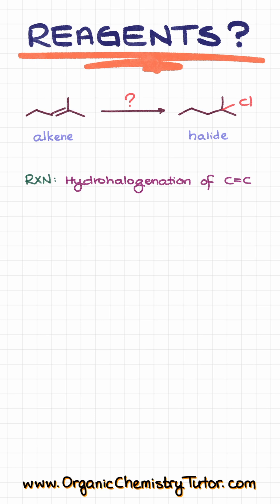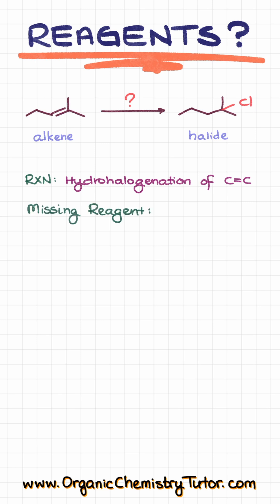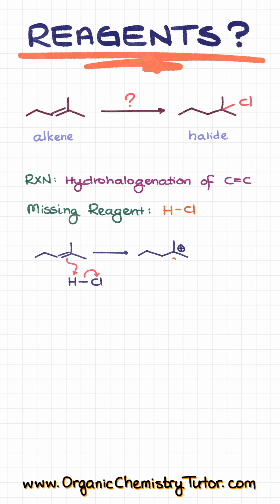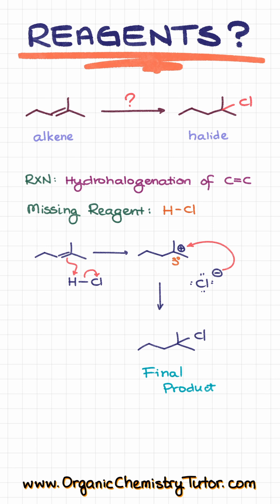Can You Guess The Reagent in This Reaction?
Sometimes we need to figure out the reagents in a reaction. Well, let's take a look at this example!